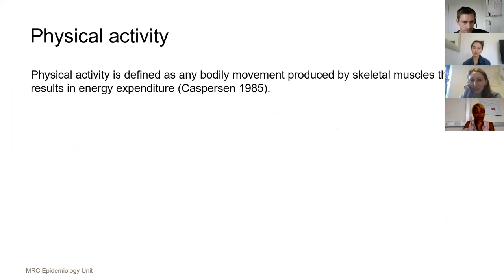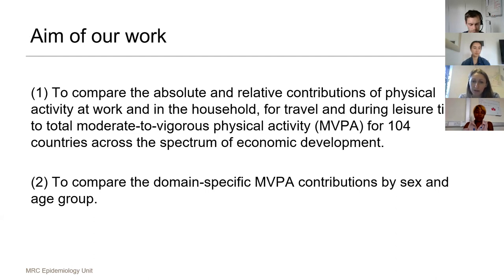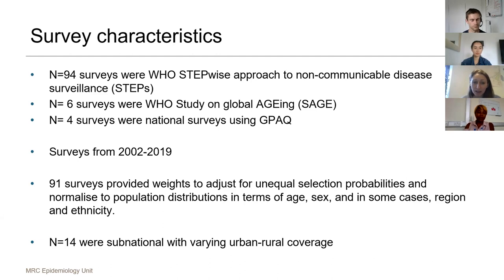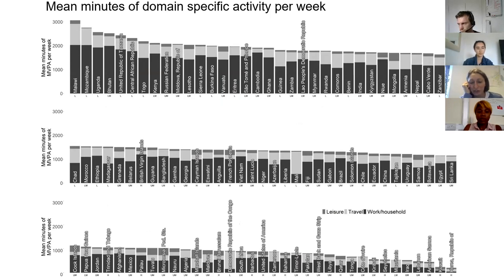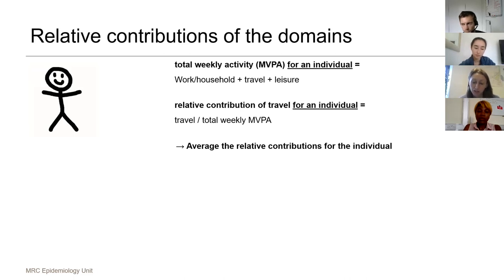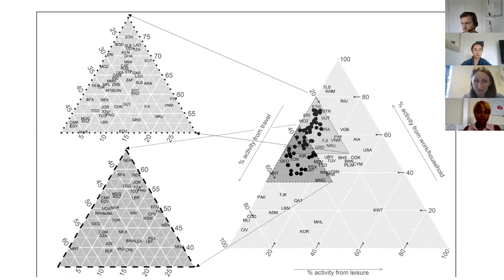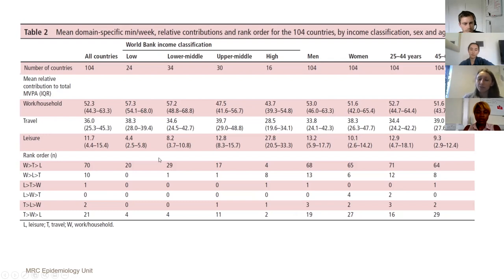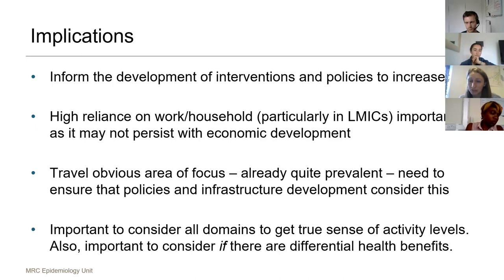GDJC Talks: Dr. Tessa Strain – Where adults accumulate their physical activity?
Global Diabetes Journal Club Talk by Dr. Tessa Strain, a postdoctoral fellow in the Physical Activity Epidemiology group at the MRC Epidemiology Unit, University of Cambridge, on where adults accumulate their physical activity. She provided an overview of current physical activity guidelines that focus on moderate to vigorous physical activity and thereafter discuss a study she lead on characterizing where adults from 104 different countries get the physical activity from.

The talk was based this paper published in the British Journal of Sports Medicine

During the discussion we also talk about the physical activity paradox, where greater levels of occupational physical activity should be linked to higher risk of mortality. However, this may be due to poor adjustment of relevant confounders, which this(paper suggests

Follow Dr. Tessa Strain on Twitter @tessastraining